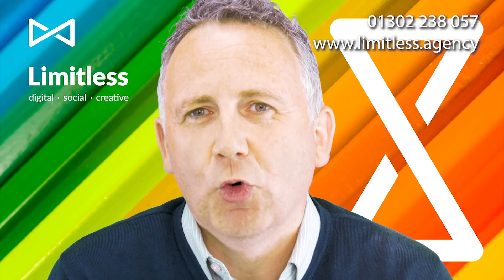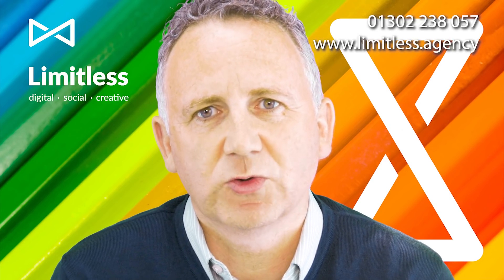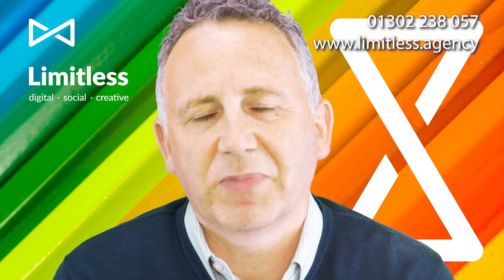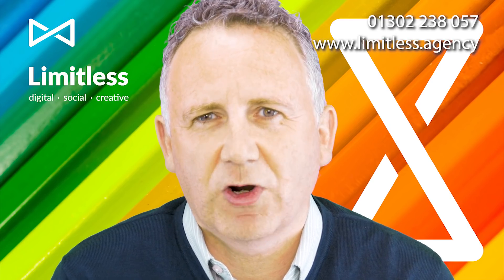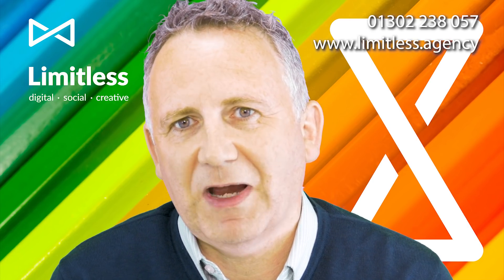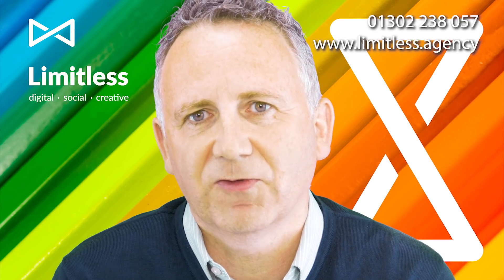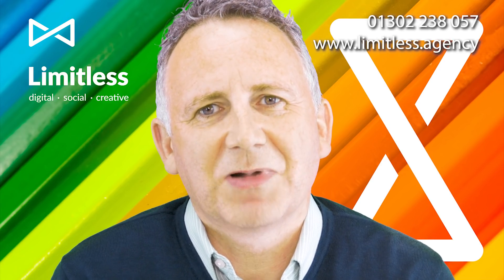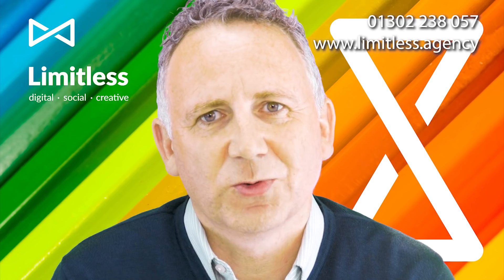Website on page optimisation, how can I make my website come up in the search engines?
Bring your business the online exposure it deserves with on-page optimisation. On-page optimisation involves the parts of your website pages that directly affect your visibility in organic search results. For your site to be reaching the maximum potential customers and to be performing higher in the SEO rankings each page needs to follow SEO best practice.

SEO best practice involves running a site audit on your website and discovering where you can improve. You can run one free by using our tool here. Once you have analysed your site and discovered potential errors, it begins by fixing those errors and implementing the changes to your live website. After that, SEO best practice involves URL structure, alt-tags, metadata, internal linking, on-page content, SEO Copywriting, title tags, image descriptions, etc.

We create a strategy for prioritising the pages that can be fixed first, quickly bringing you results as we work on the back end and build up the rest of your website to follow good SEO practice so that you can catch those valuable rankings in the SERP.

We track our progress and send you detailed reports including training and explanation as to what is working, how it works and why we are doing it. Not only will we walk you through the process, but we will also show you the when and why of what’s worked to build up the ranking of your website.